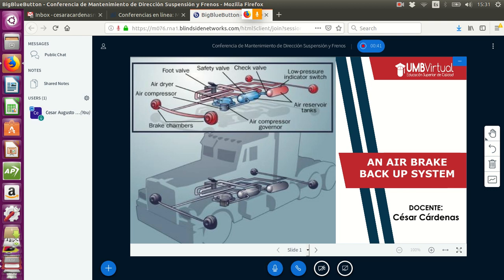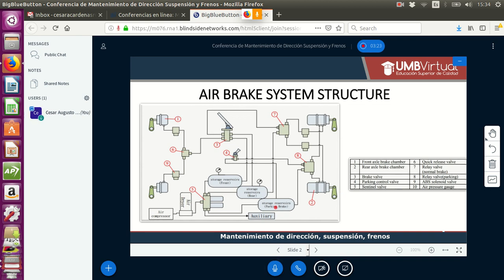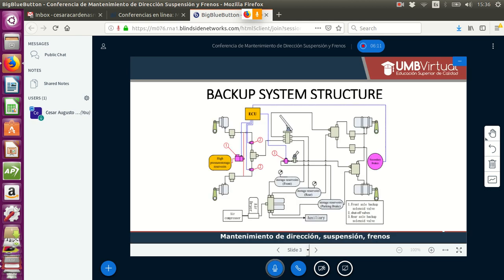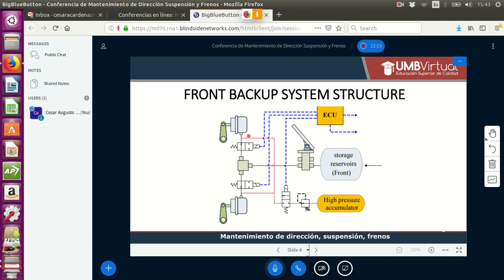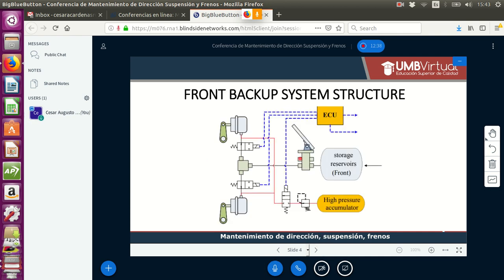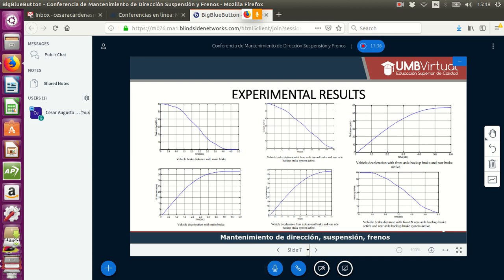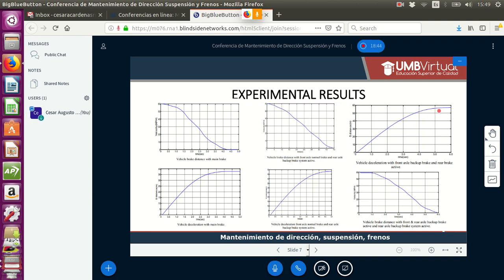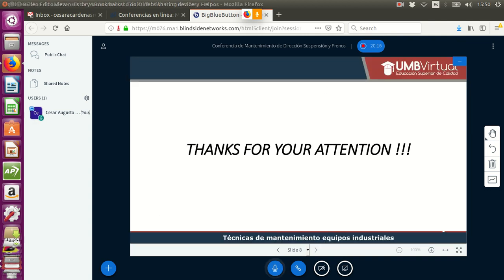Susp Steer Brakes Maint - Case Study I